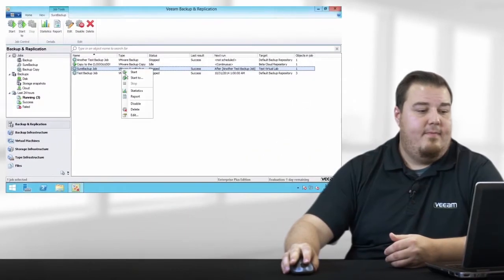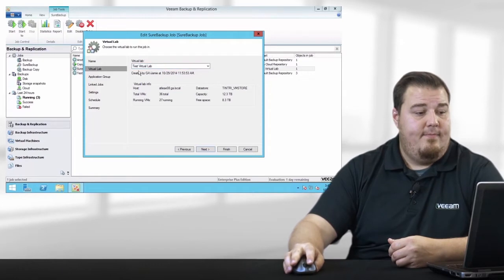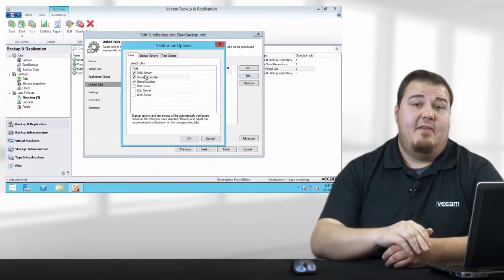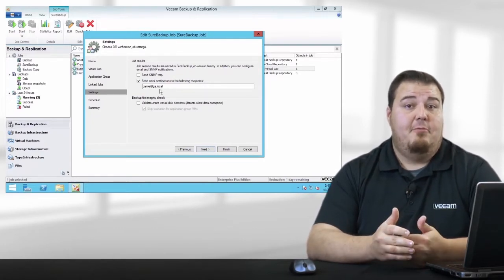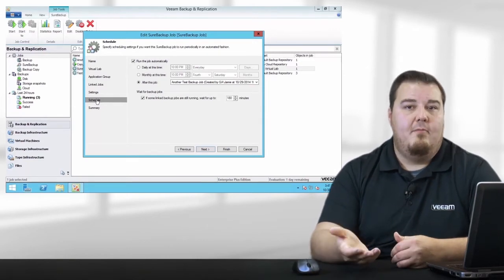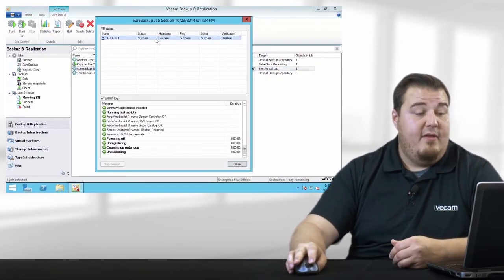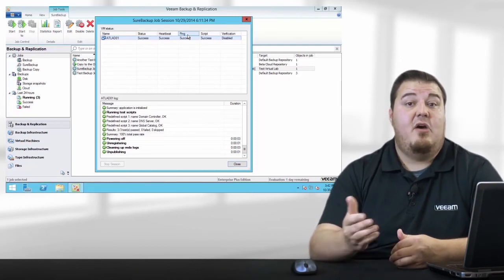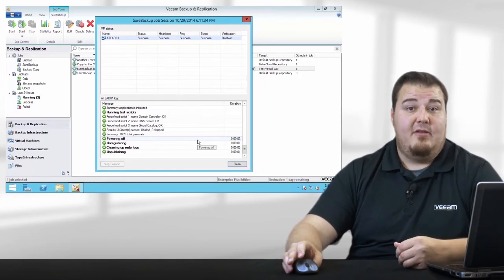Veeam Availability Suite - SureBackup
With SureBackup, you can automatically verify the recoverability of every backup, every VM (virtual machine), every time. SureBackup automatically starts VMs in an isolated Virtual Lab environment, performs a set of tests and sends a status report to your mailbox, so you know if your VMs are recoverable at any time.